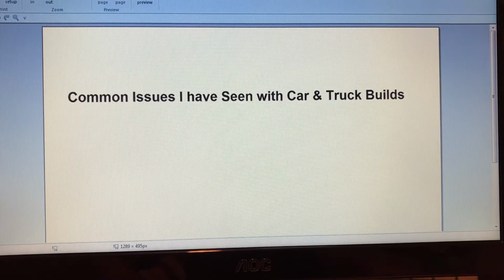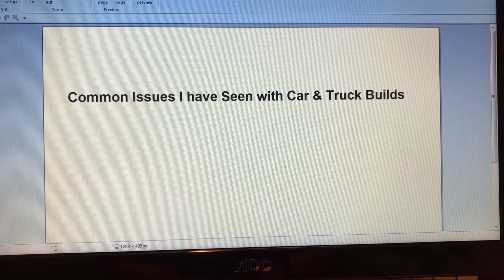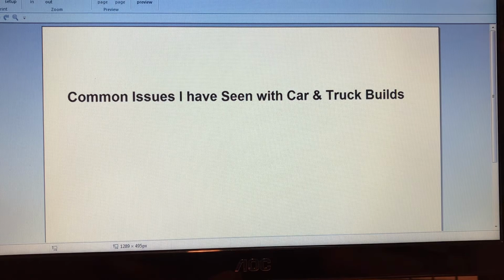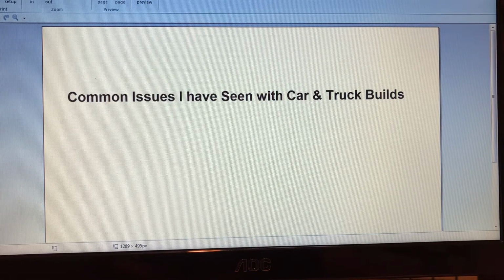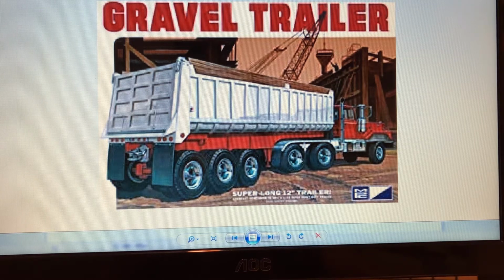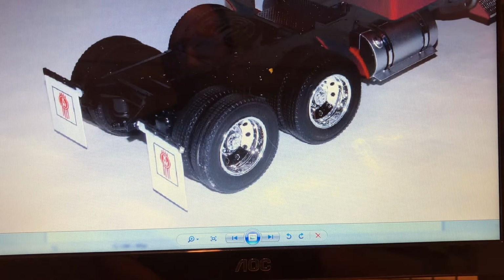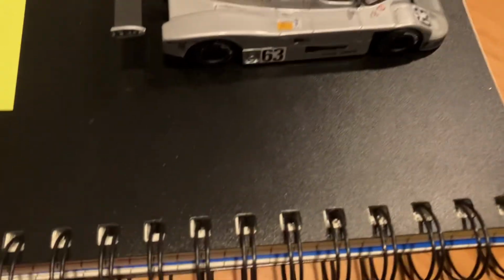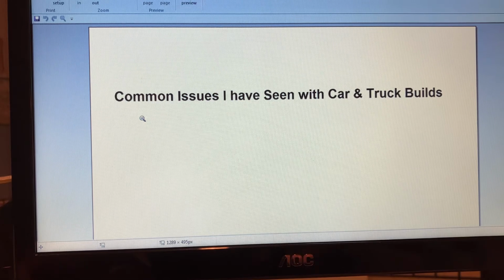Scale Model Judging Series; Episode 3 Common Issues Seen